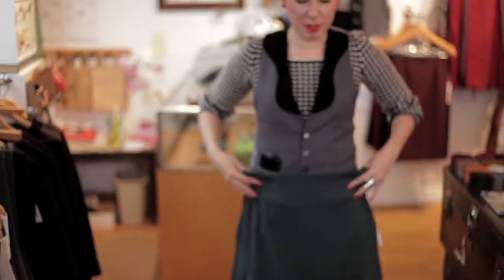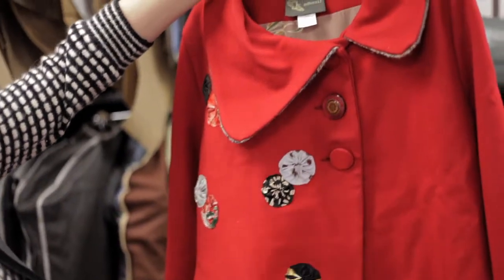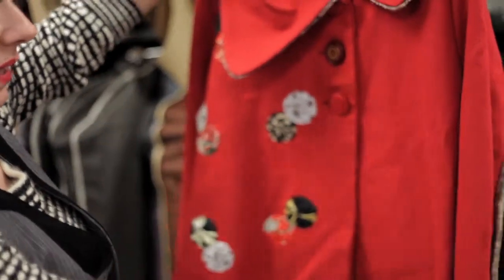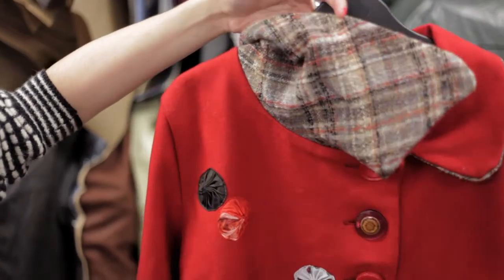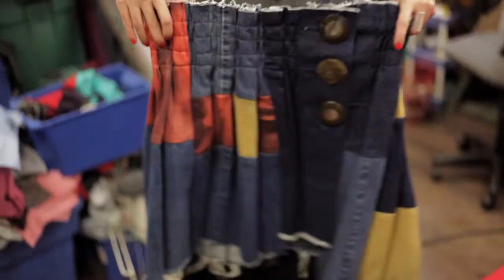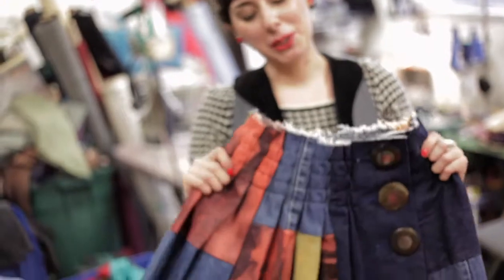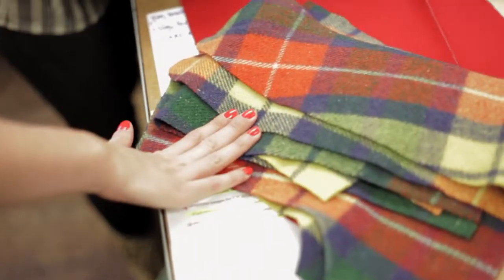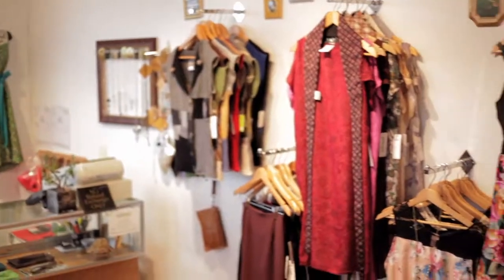Melissa Ferreira artist